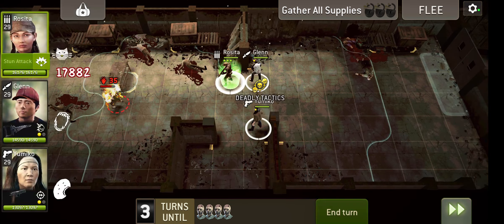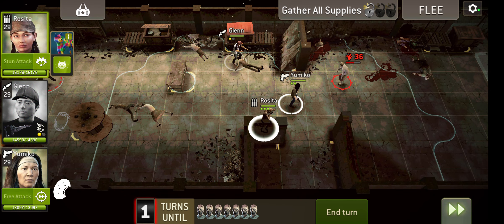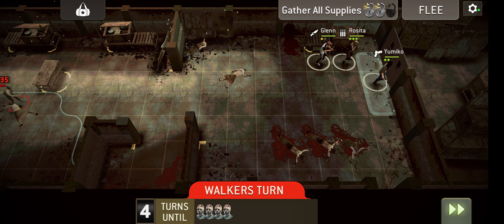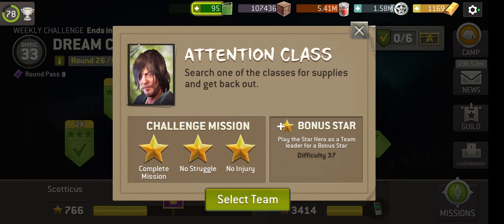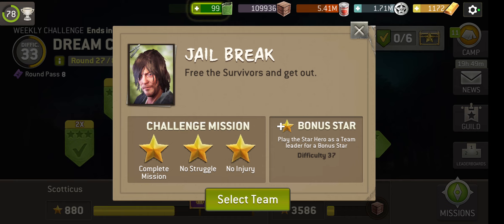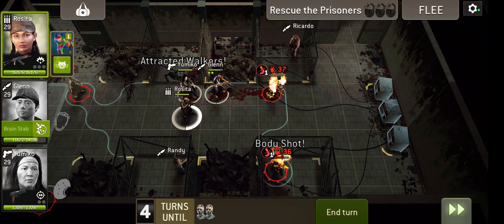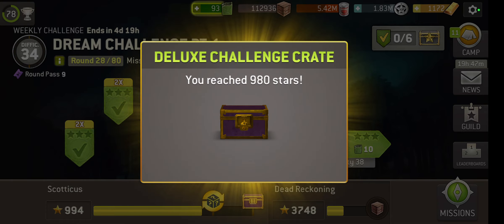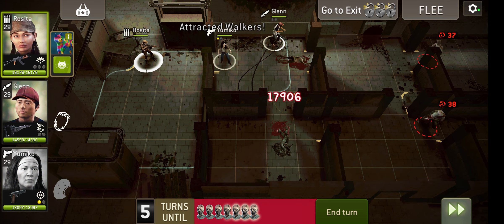The Walking Dead: No Man's Land - Weekly Challenge 'Dream Challenge Pt.1'(31/08/22)...Take 2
OK...the sound did not record on the first run-through! I know why; I'm using some smarter recording programs, they have sime functions like 'silent recording', which is great...you just have to remember to switch back to normal if you wanna record some sound!

  so here we go again, into the nightmare realm to explore the dreamscape...come with me and we'll see what's in store!